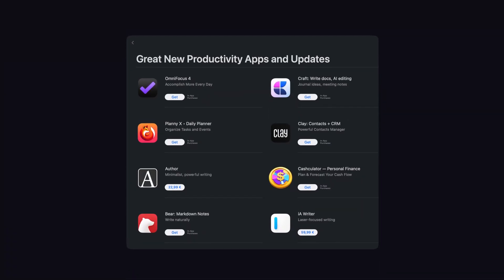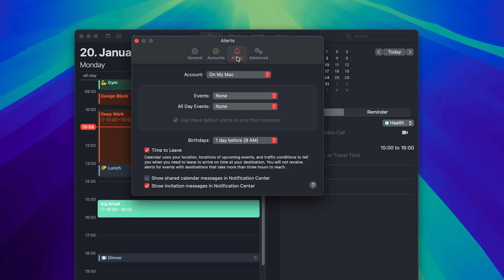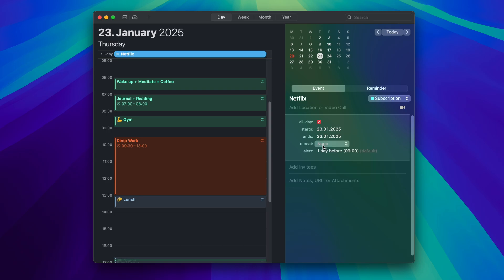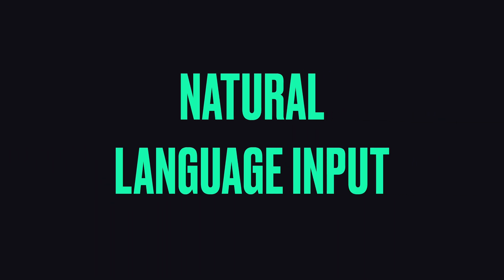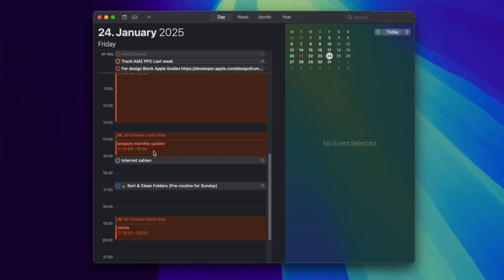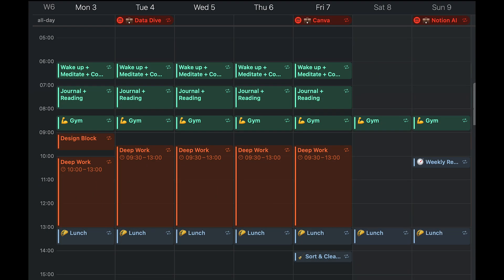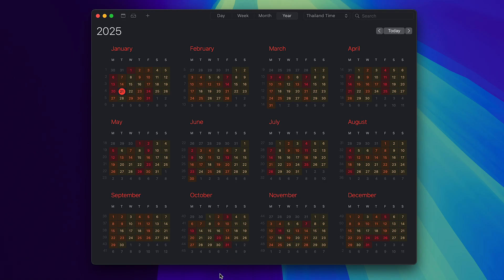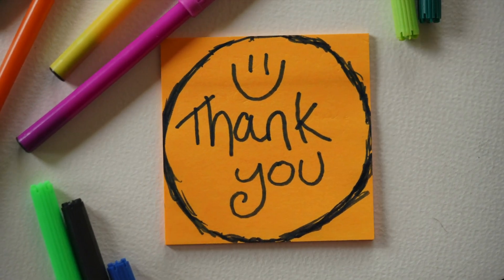9 Apple Calendar Tips & Tricks Tutorial for Beginner [MacOS]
Hey Friends 👋
In this video, I share my 9 essential Apple Calendar tips and tricks that will help you manage your Calendar more efficiently.

If we haven't met yet - Hey 👋 I'm Vadim, an engineer turned creator. On this channel, I explore systems, tech, and tools to give me more free time to chase my second passion - traveling 🌴. 🤝

*TIMESTAMPS:*
00:00 | Intro
00:11 | How to create an event fast
00:23 | How to add Google Calendar into Apple Calendar
00:54 | How to see Birthdays in Apple Calendar
01:25 | How to create Calendar for Subscriptions
02:12 | How to see Reminders in Apple Calendar
02:33 | How to add Location and Notes
02:53 | Using Natural Language to create an Event
03:12 | Travel Time Feature
03:56 | How to turn on Time Zone Support
04:37 | Color Coding Calendars
05:08 | How to make the year view more useful
06:00 | How to Create Events from Text
06:15 | How to Share Your Calendar
06:43 | Thank You :)